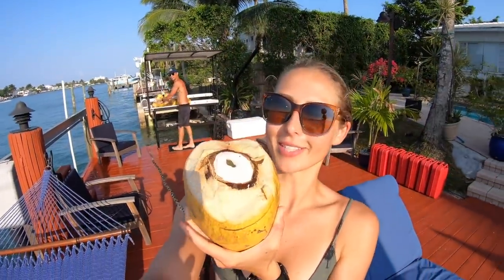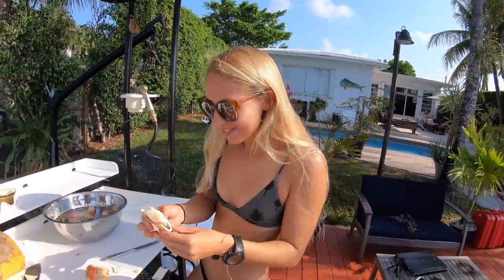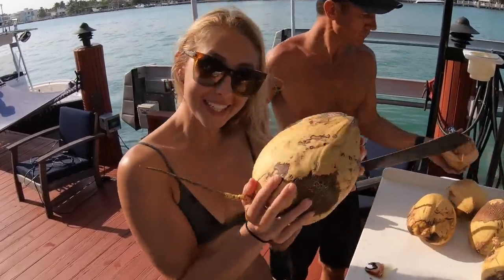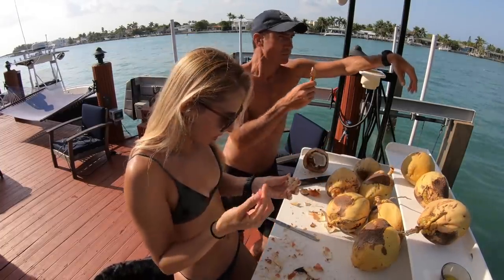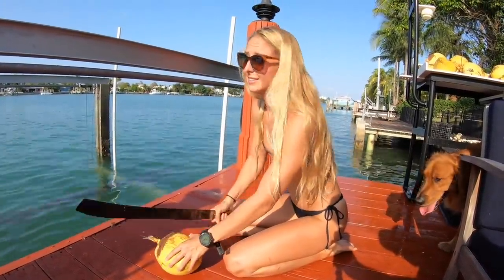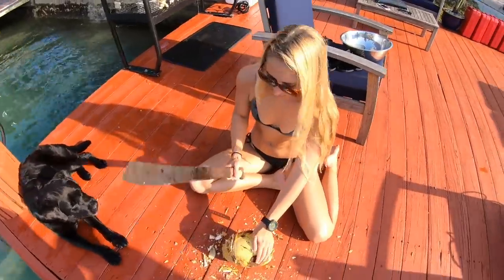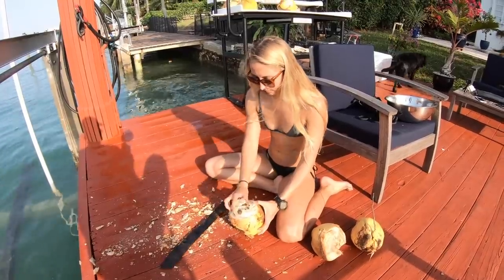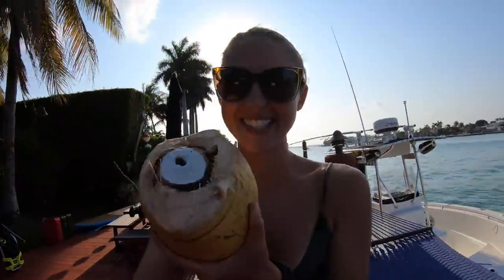ISLAND LIFE Husking Coconuts & Eating Stone Crab!